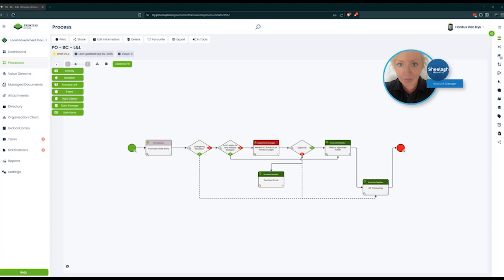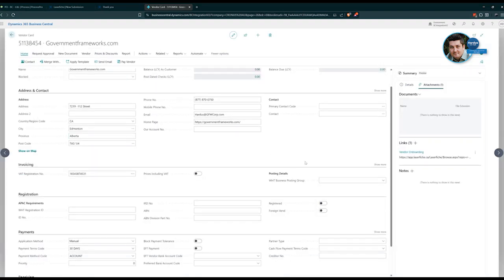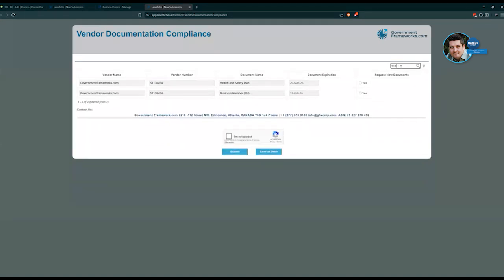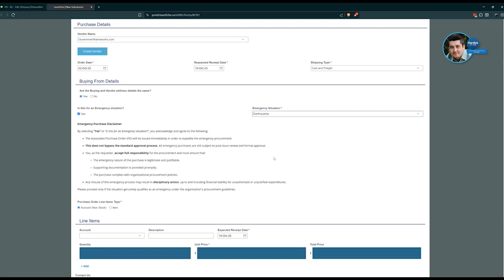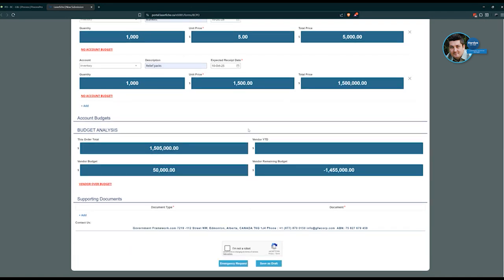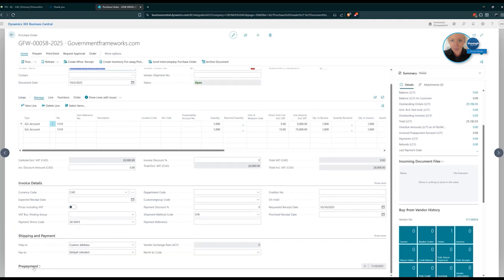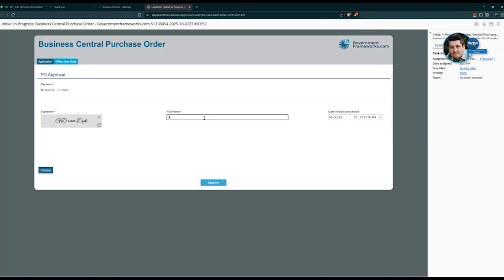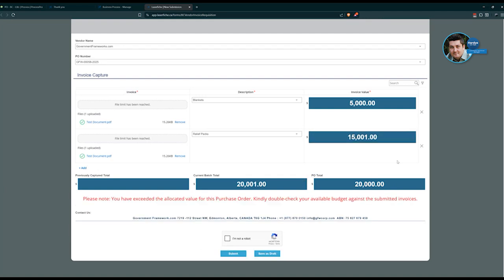October 2025 Lunch n Learn - Sylogist integration Oct 2025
This session will give you an inside look at our Vendor Onboarding Process and how we can help strengthen your supplier relationships.

Discover how FARMER seamlessly supplements your ERP system with:

Vendor Onboarding
Contract Management
Insurance Follow-Up
Vendor Creation
Purchase Orders & PO Matching
Invoice Processing